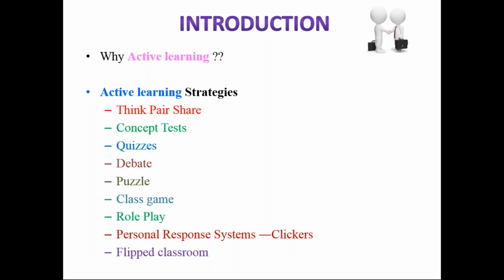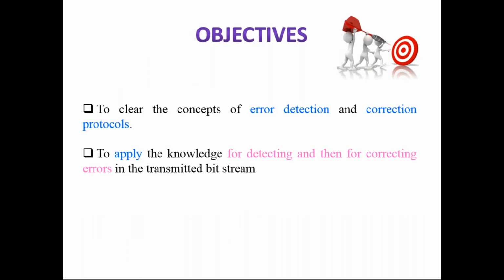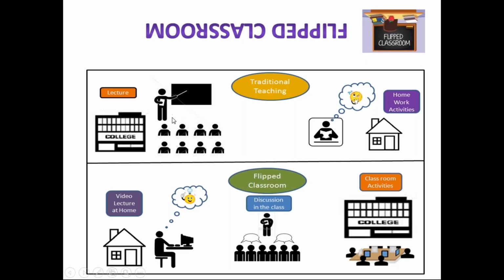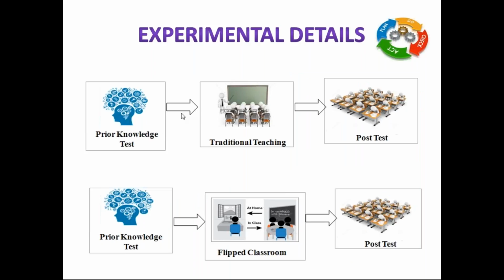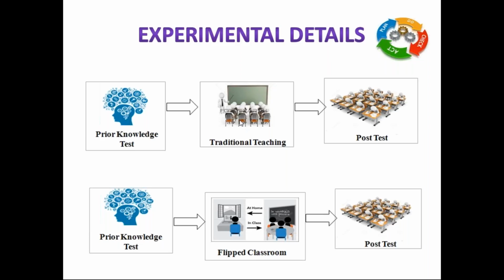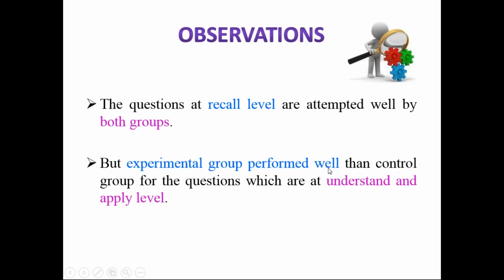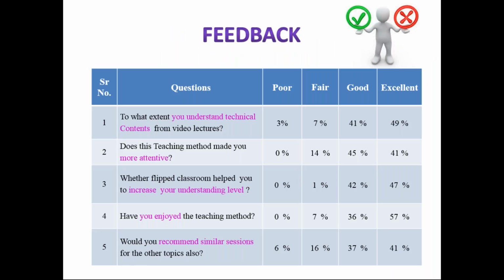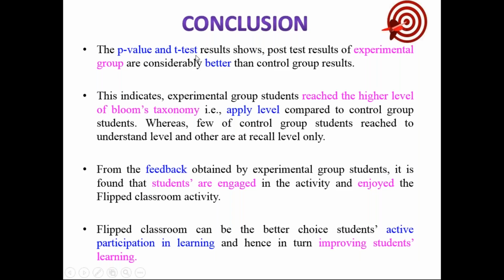ICTIEE 2017 Paper Flipped Classroom Strategy to Improve Students’ Learning of Comp